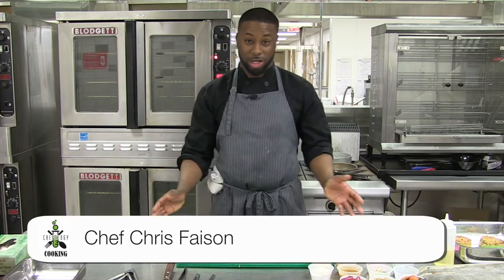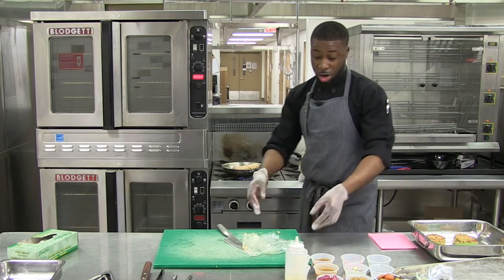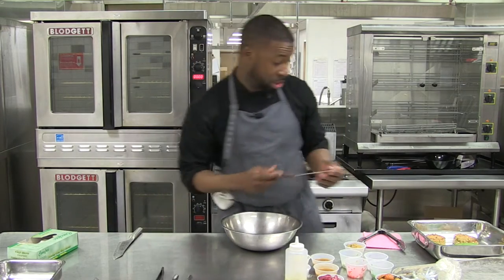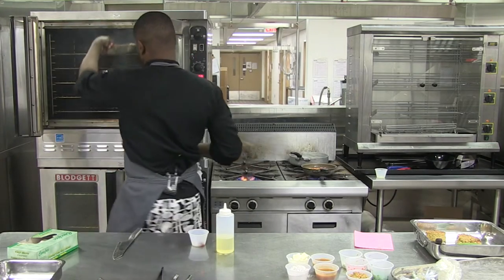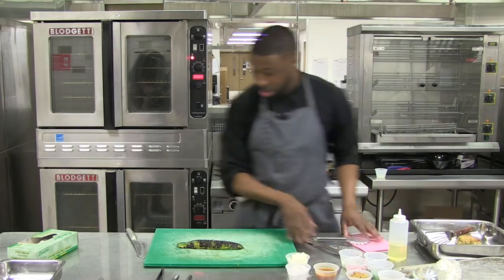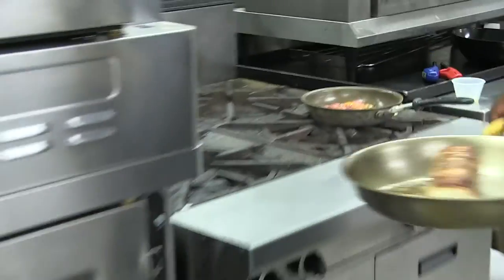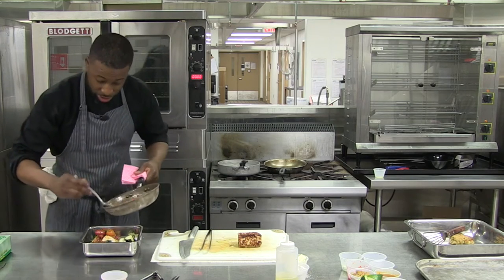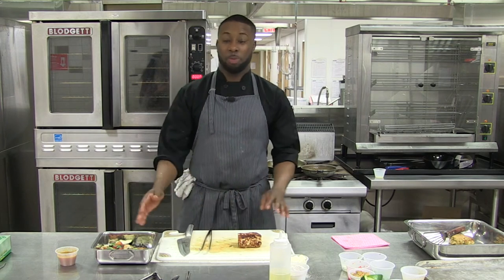"Chefology with Chef Chris" - Delicious chicken dish preparation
Episode One of this new cooking show taped in Wellesley.